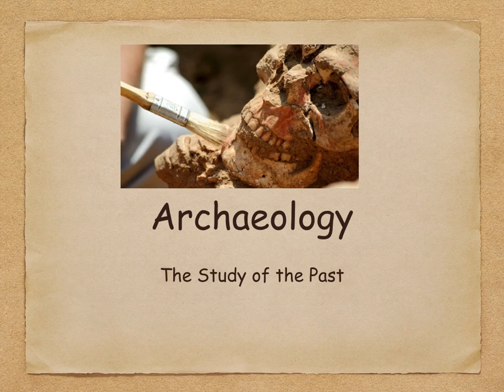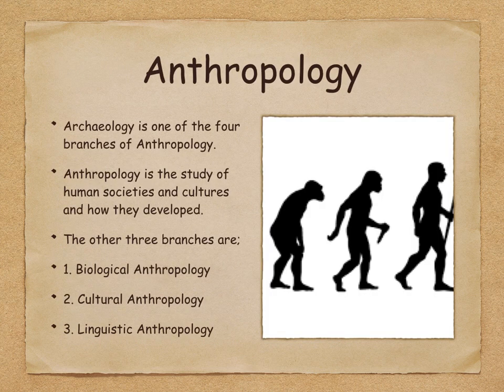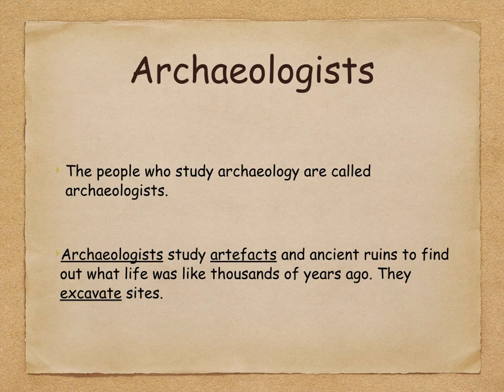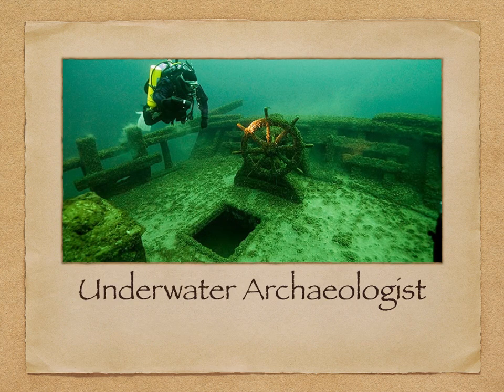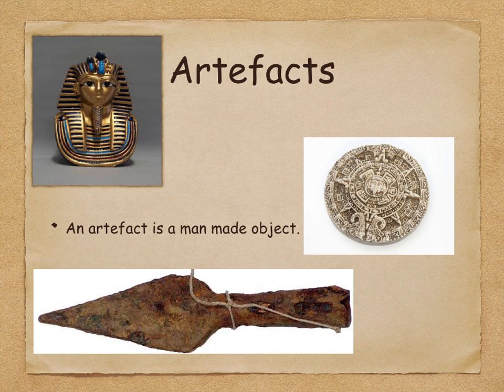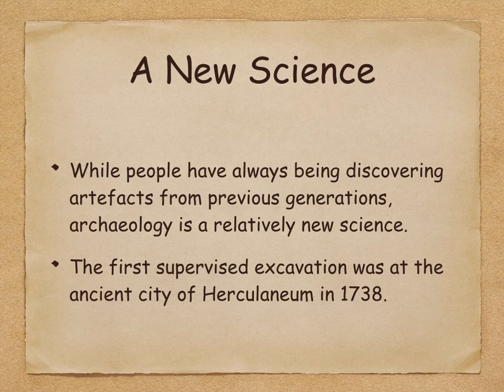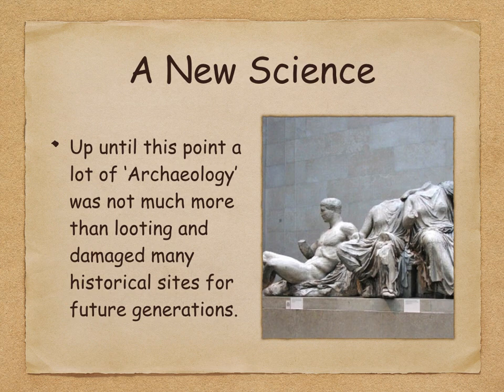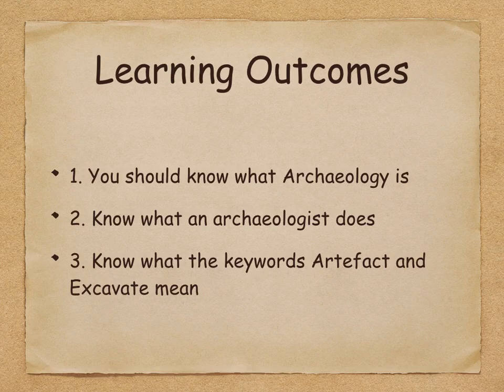Archaeology Part 1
Junior Cert History Archaeology Part 1.

Learning Outcomes:
1. Know what Archaeology is
2. Know what an Archaeologist does
3. Know what the terms Artefact and Excavate mean